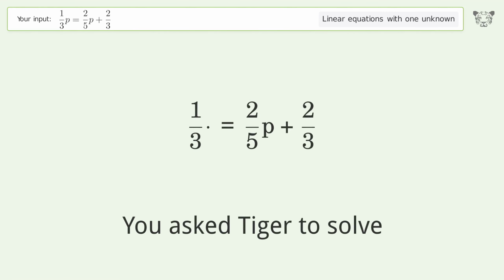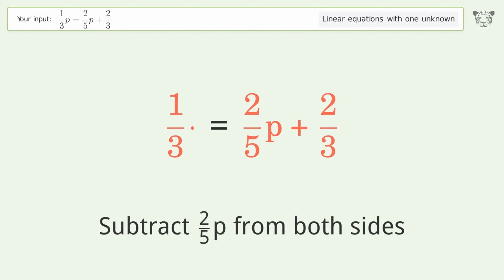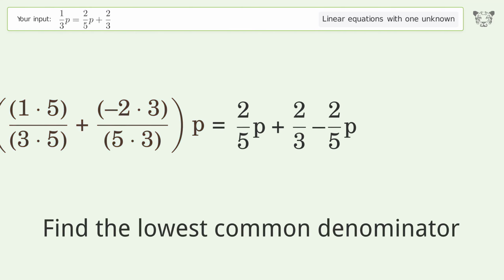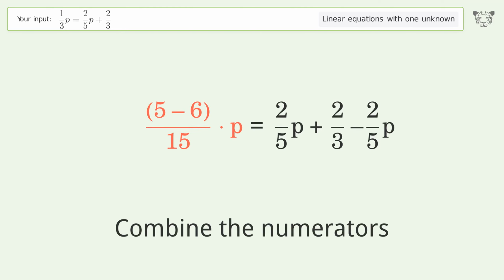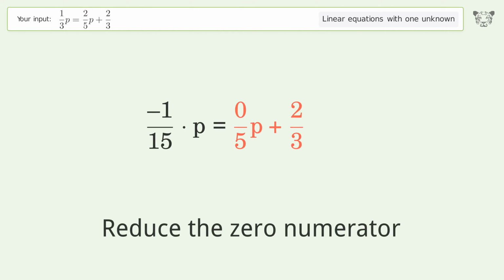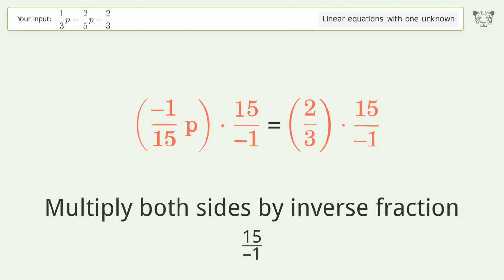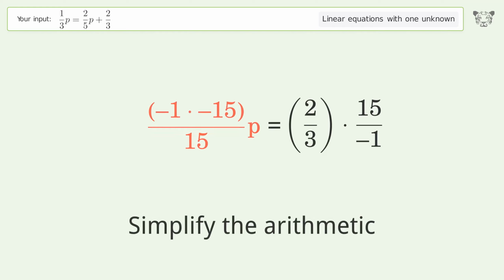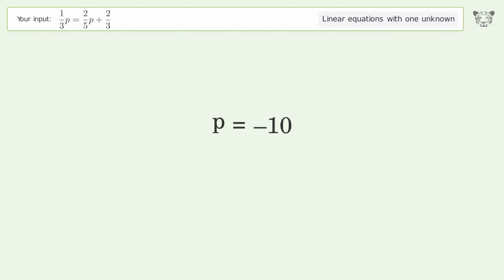Solve 1/3p=2/5p+2/3: Linear Equation Video Solution | Tiger Algebra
Struggling with 1/3p=2/5p+2/3? Watch our step-by-step video on Tiger Algebra to master this linear equation effortlessly. Also check out for more tips and tricks for dealing with linear equations with one unknown